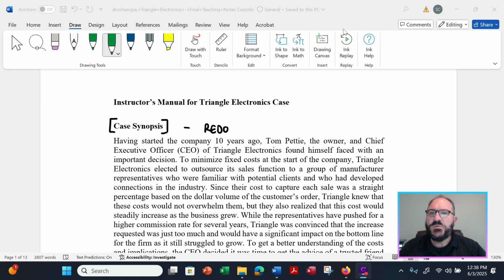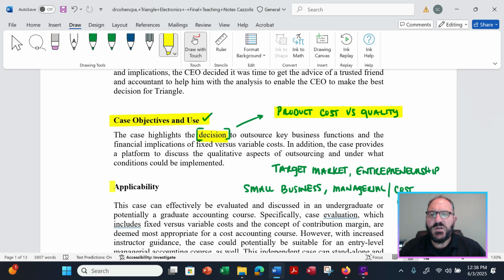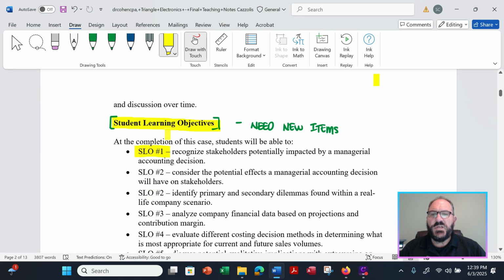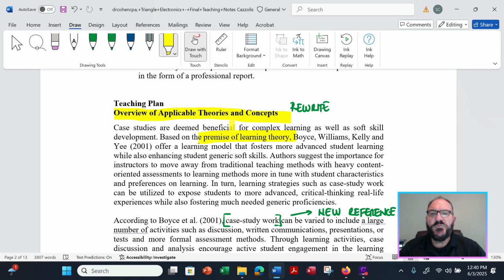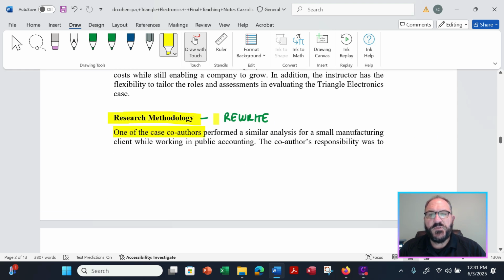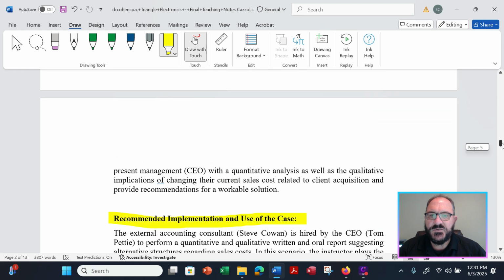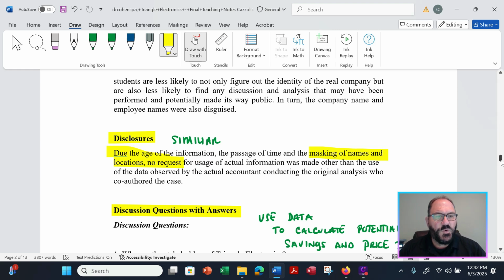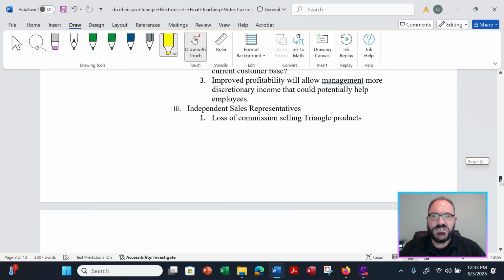SECRA Cazzolis Teaching Notes